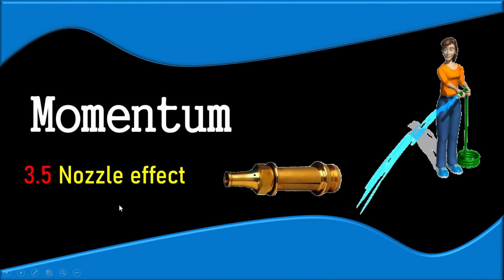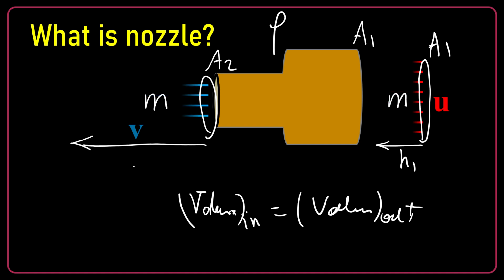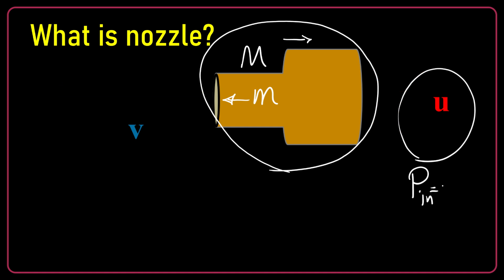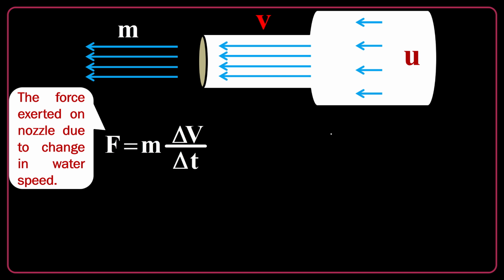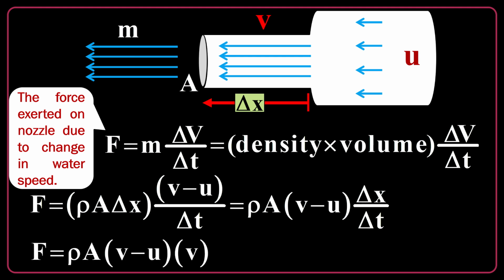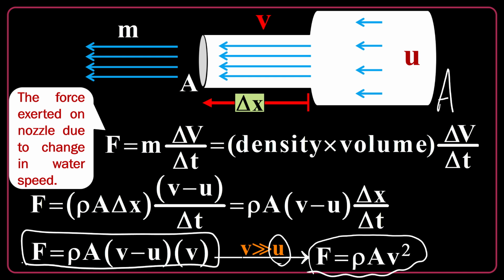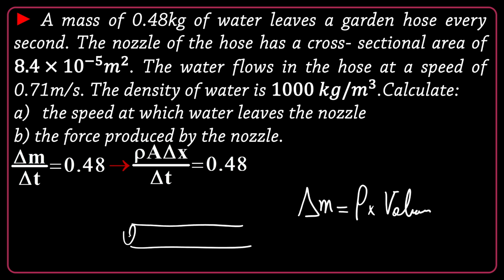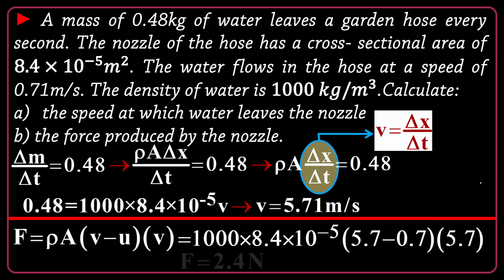3.5 Nozzle effect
In this video we will consider how nozzle can create a reaction force by speeding up the water. This is a unique video. You will learn how to use conservation of momentum for a nozzle.
It is highly recommended to all physics students and educators.